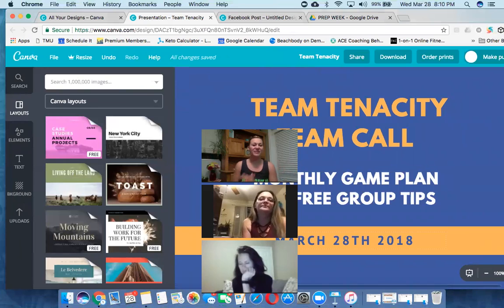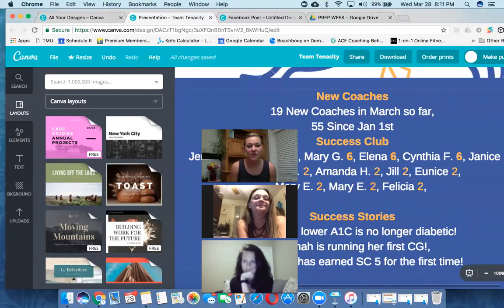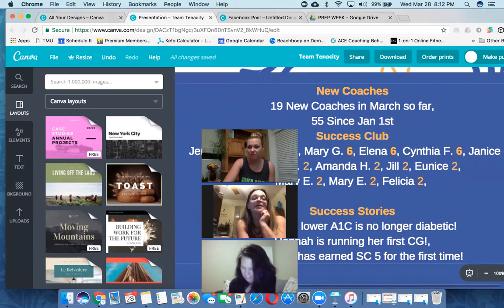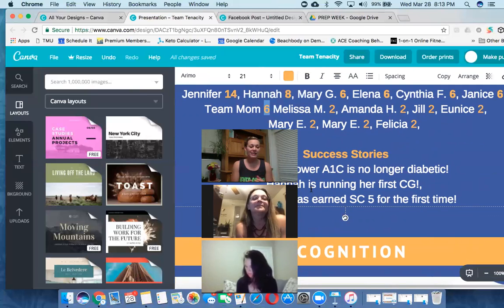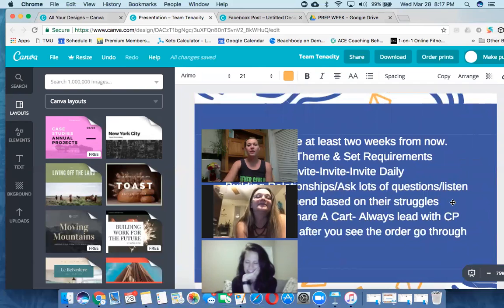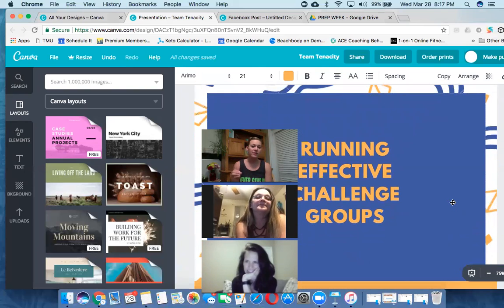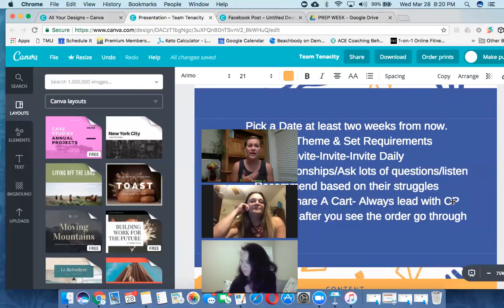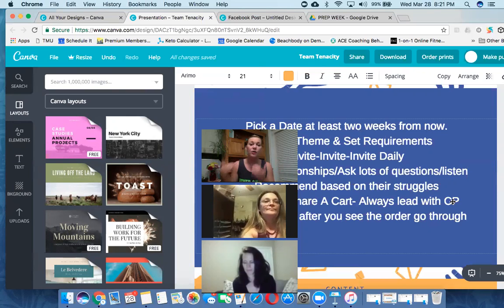Team Call--Challenge Group